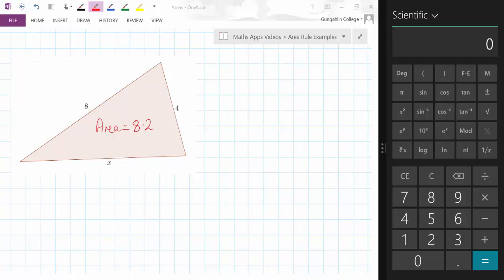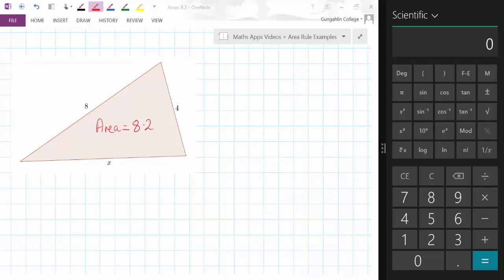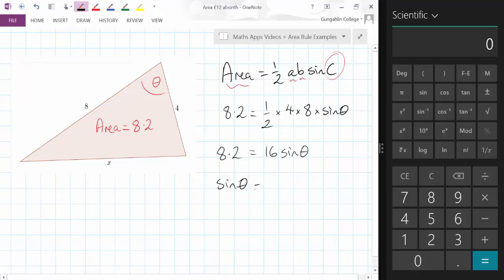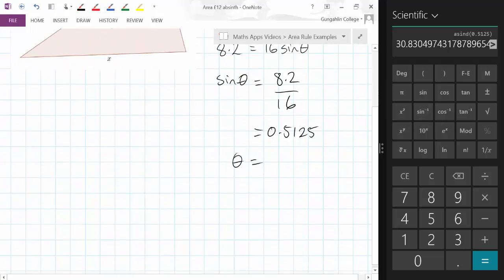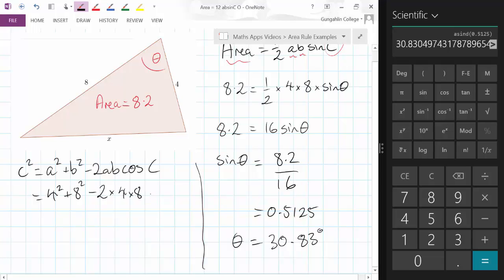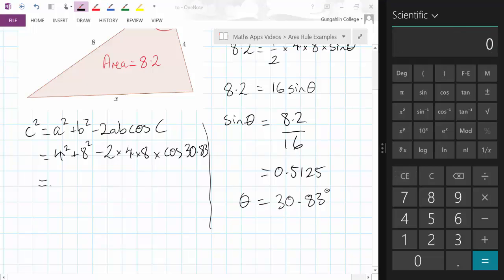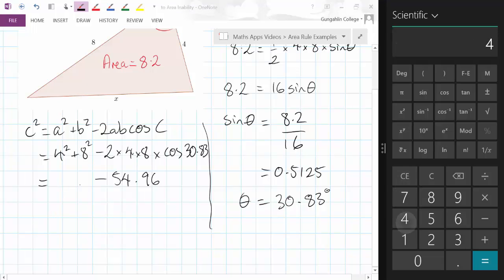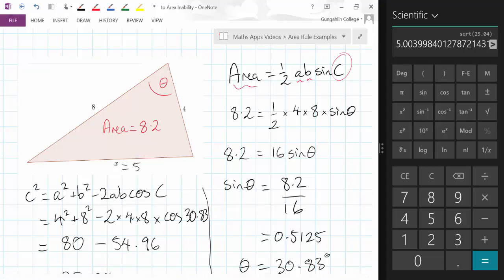Area of a Triangle Rule - Example 5 of 5